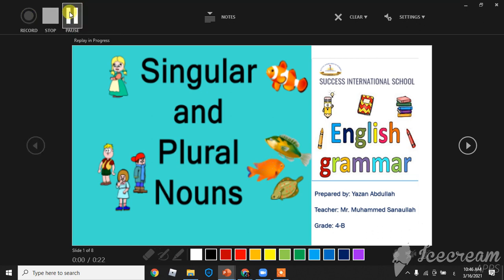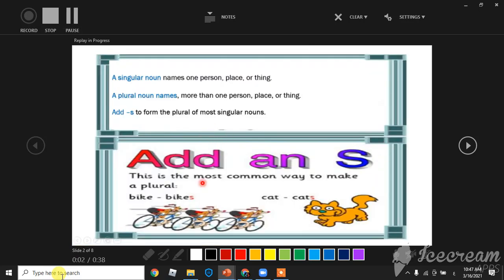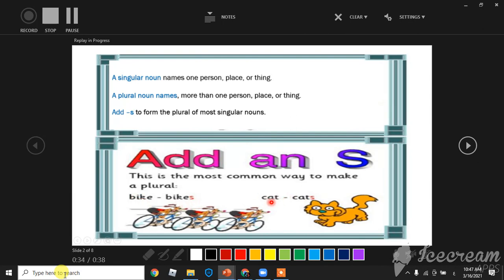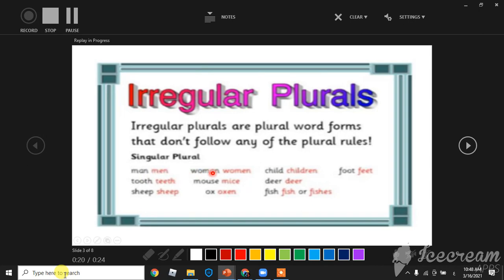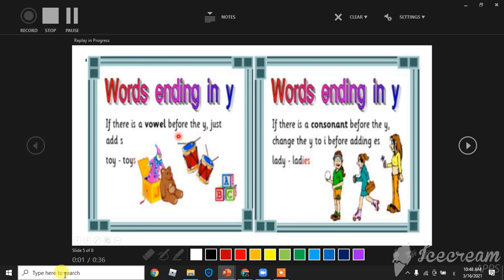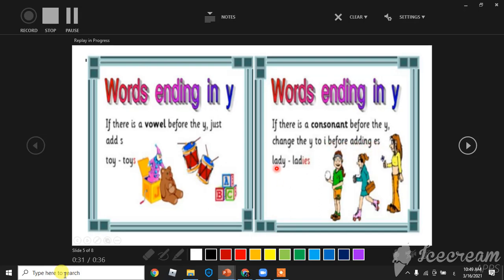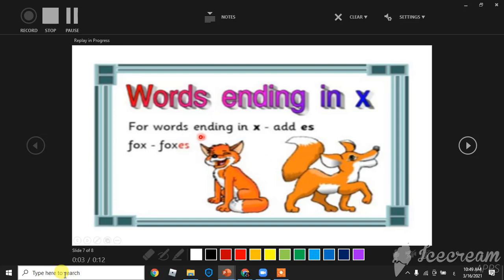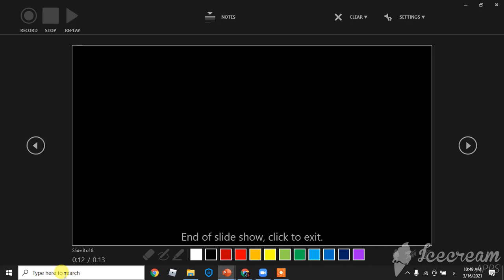Singular and Plural Nouns By Yazan Abdullah